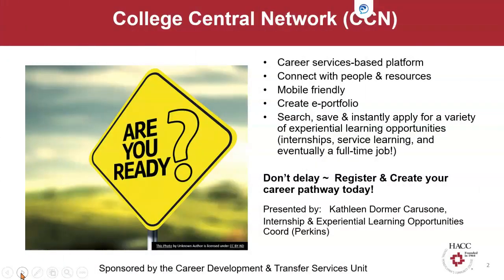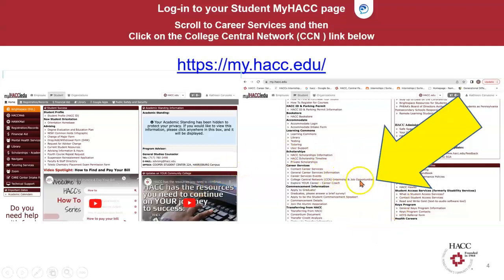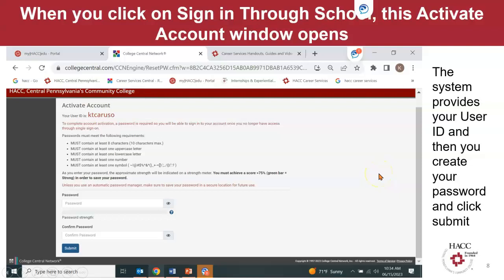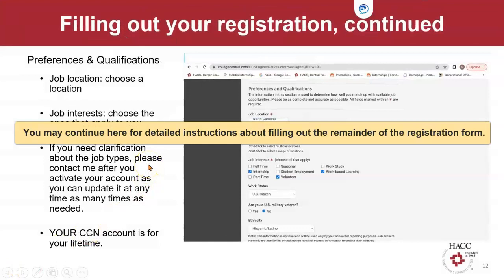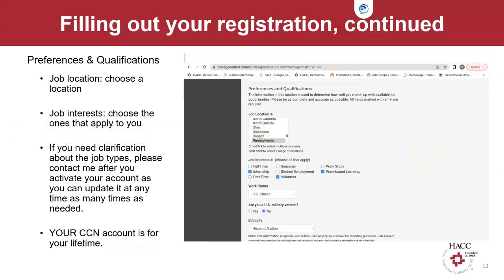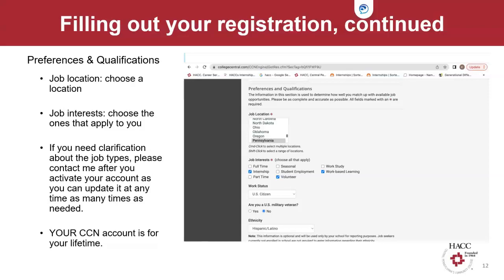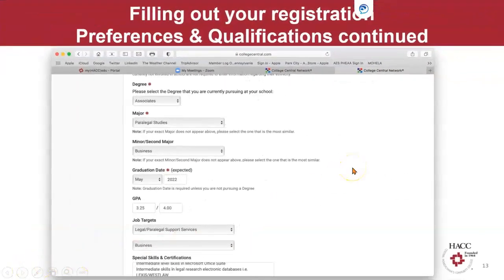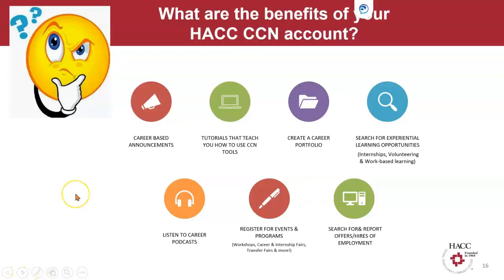Steps to Activate HACC Student College Central Network (CCN) Account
Follow these easy steps to activate your FREE HACC student College Central Network (CCN) account; so, you can access all of CCN's beneficial career services resources and tools today!